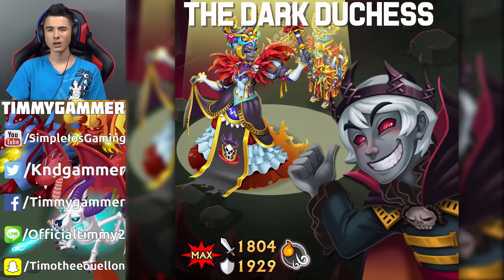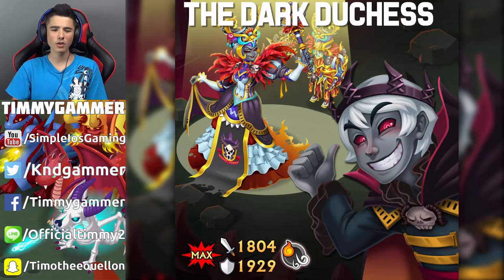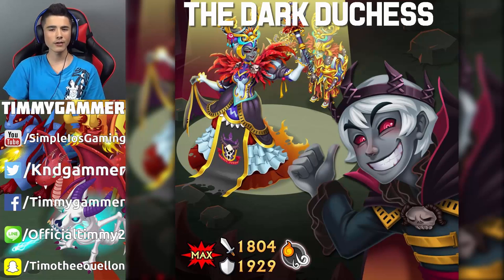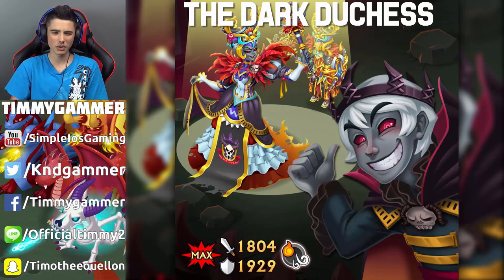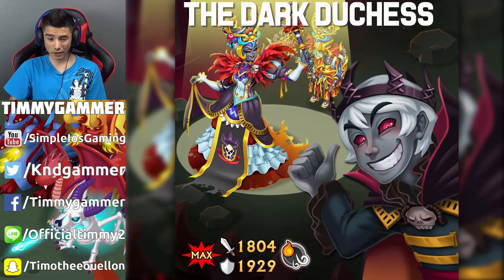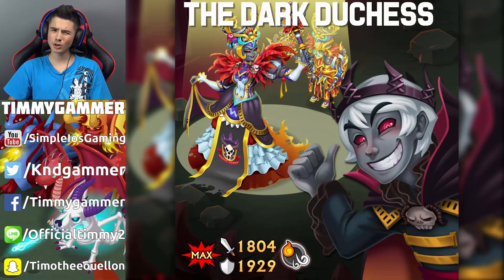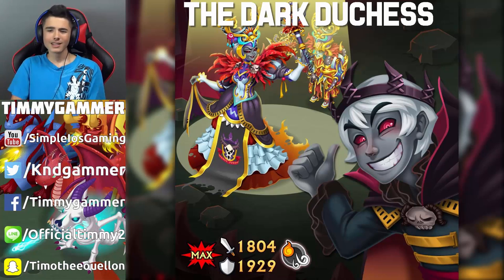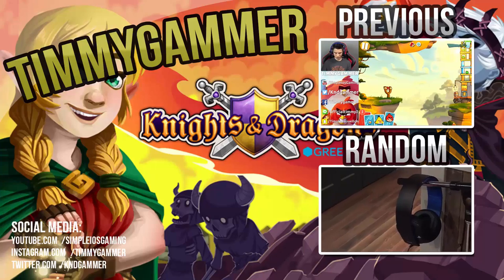Knights and Dragons - Epic Boss Preview | The Dark Duchess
Welcome to knights and dragons epic boss preview, in this video we'll be talking about the upcoming epic boss The Dark Duchess!

CHECK OUT OTHER POPULAR UPLOADS AS WELL:
Knights and Dragons- Opening 40 Sun Chests w/Odin's Call

Knights and Dragons - Opening 40 Celestial Chests w/3 EPICS!!!

Line ► officialtimmy/officialtimmy2
KnD Friend Code ► XBH-CHZ-QWY
Skype ► Timmygammer
Kamcord ► Timmygammer

My Personal Computer Specifications:
►24 inch Sony 3D Monitor

♫ Outroduction: ♫
Creator ►Me!